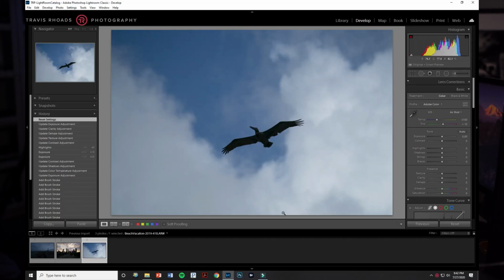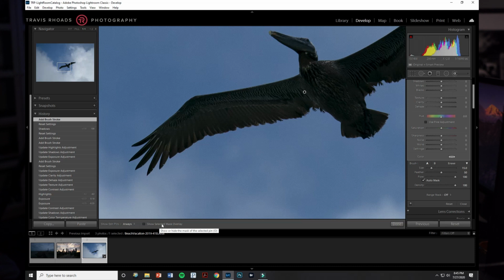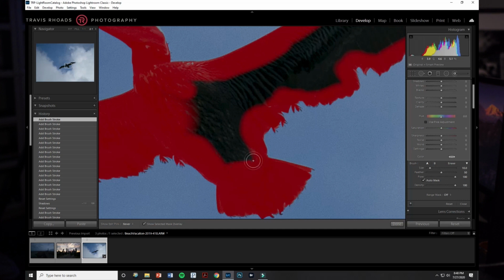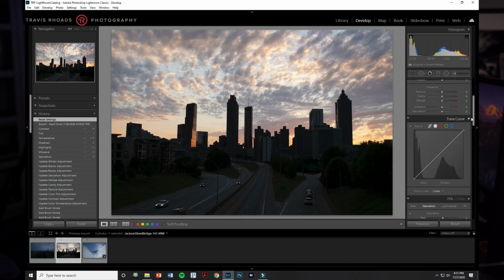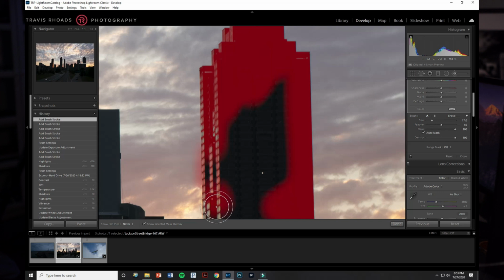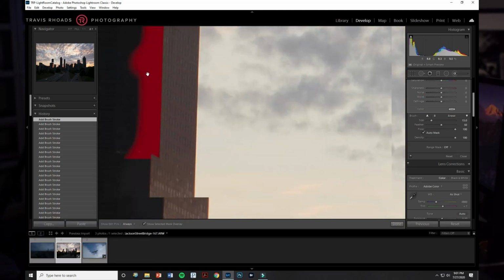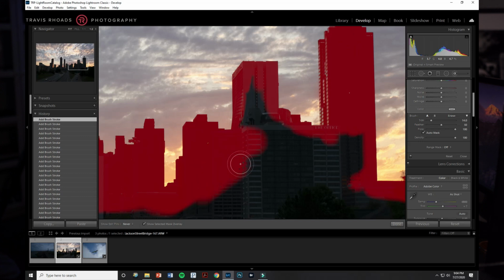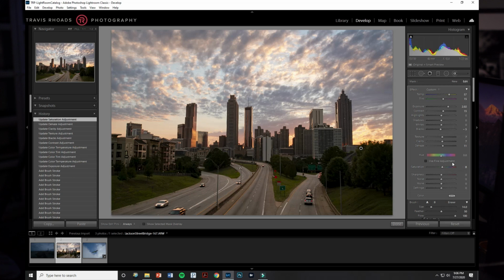TRP Episode 16: How to edit high dynamic range images with Auto Mask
In this week's video, I go over an often overlooked feature in Lightroom.  The Auto Mask feature is a great tool for editing high dynamic range images that have a lot of contrast.  Using Auto Mask will help eliminate halos around your subjects, and allows for greater control in your editing workflow.